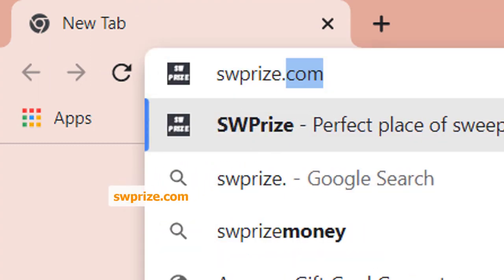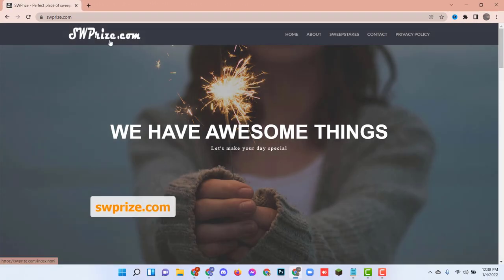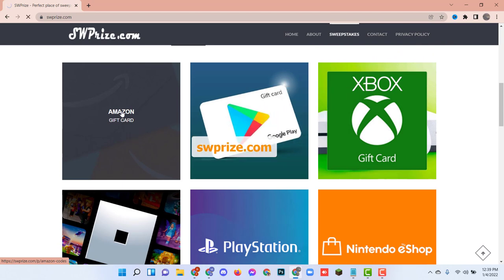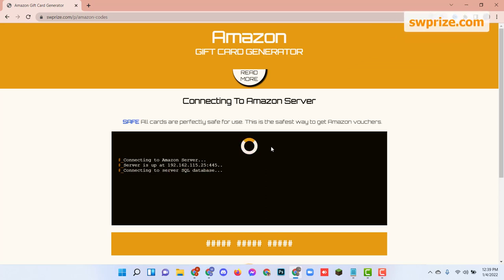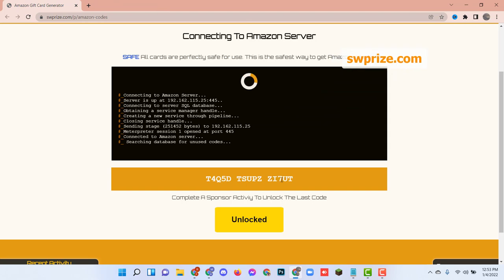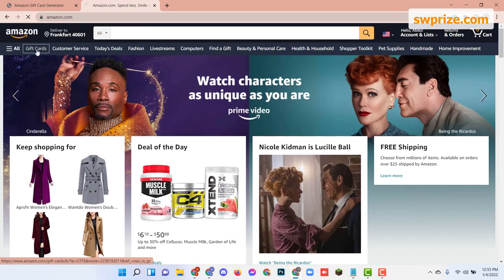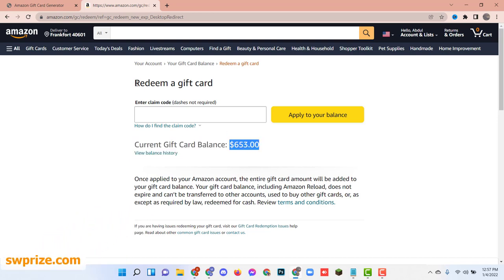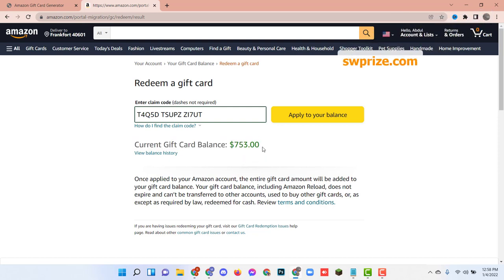Amazon Gift Card Codes ≎ Amazon Gift Card Codes Giveaway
Useful information you must like:
Can I Lose Weight Just By Drinking Smoothies?

Are Crystal Water Bottles Effective For Weight Loss?